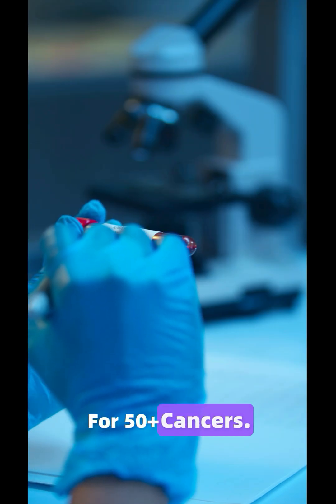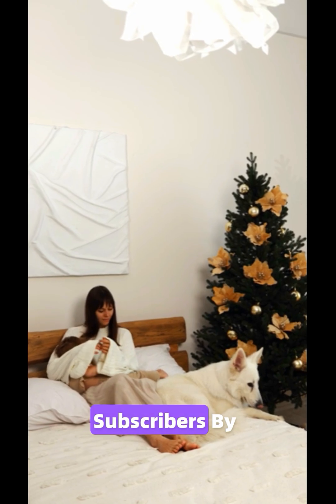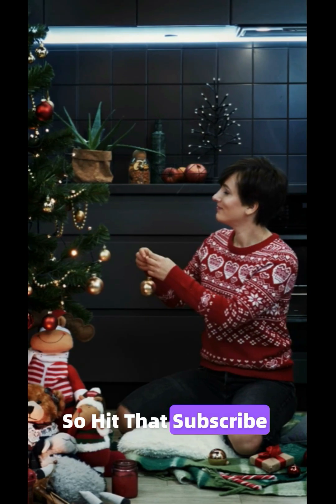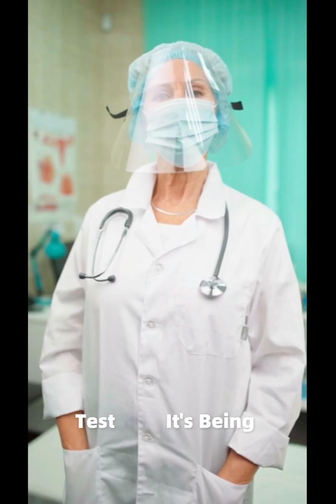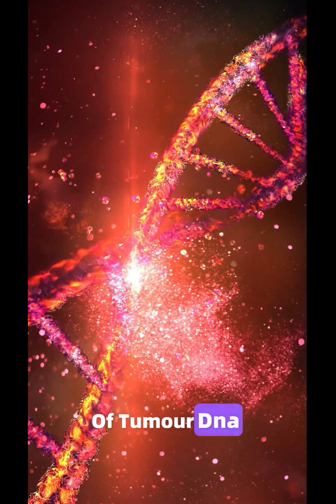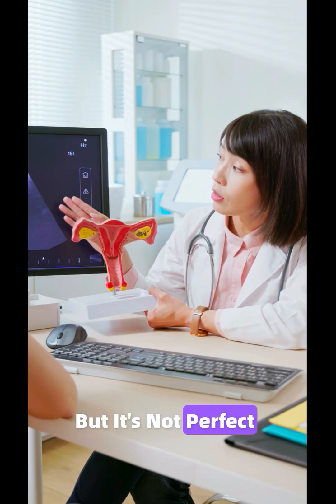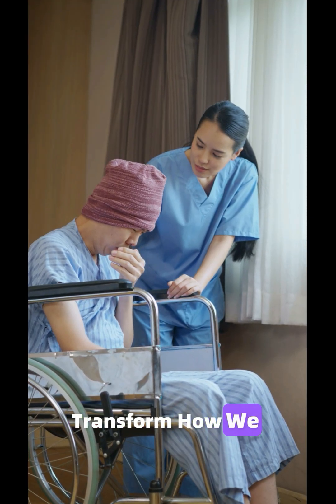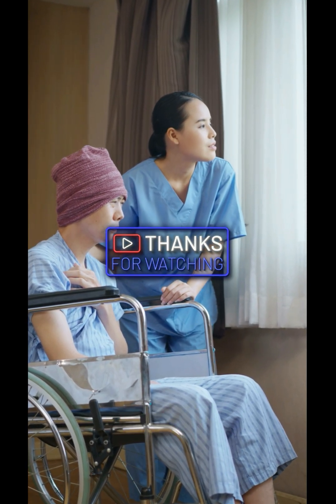Breakthroughs in health you should know. A Single Blood Test for over 50 Cancers.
A revolutionary blood test is changing how we detect cancer! The Galleri test can identify over 50 cancers — even before symptoms appear. Here’s why experts are calling it a breakthrough in early detection and what it could mean for the future of healthcare.